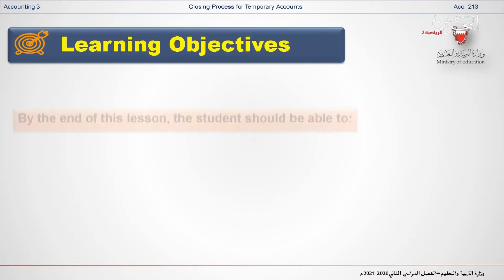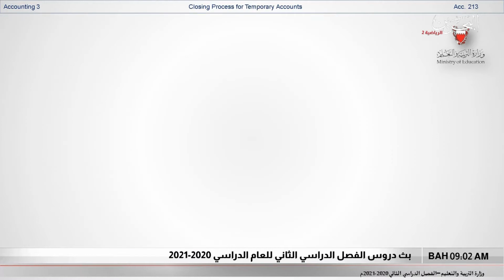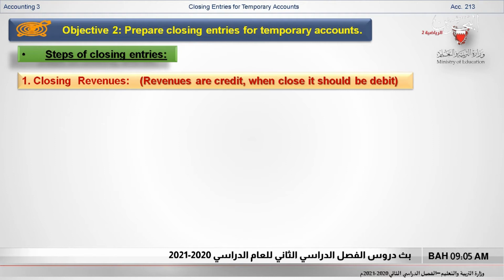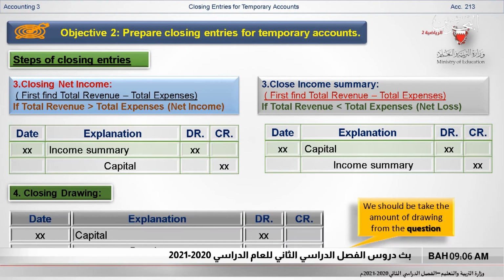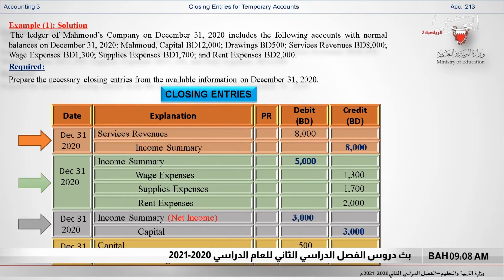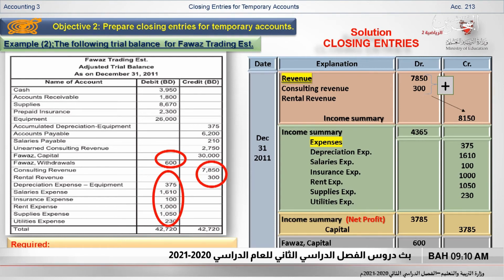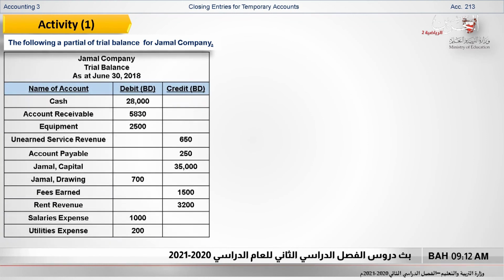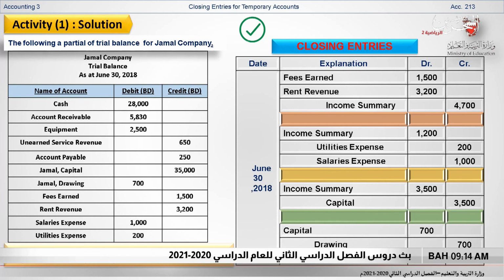Accounting - Acc213 - Chapter 1: Closing Process of Temporary Accounts for services Business